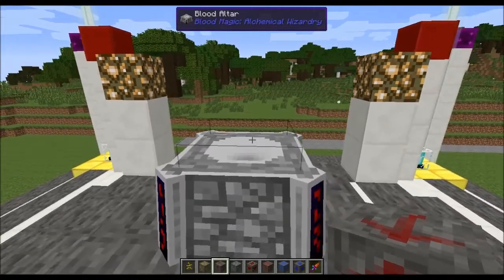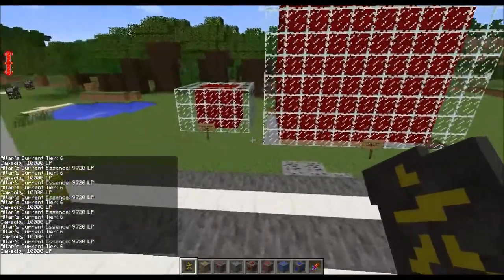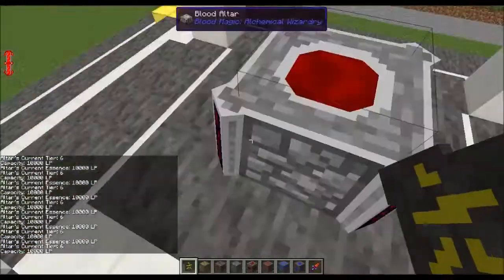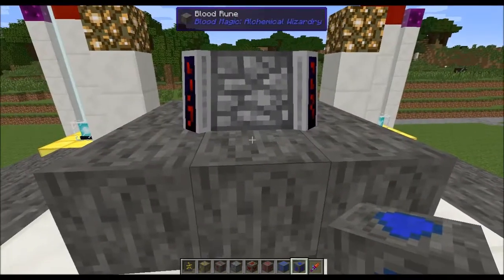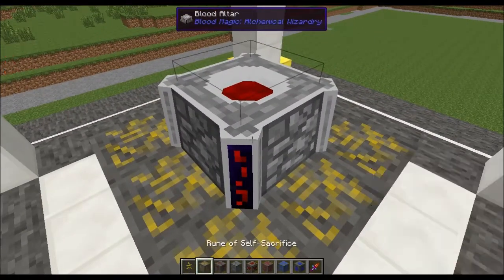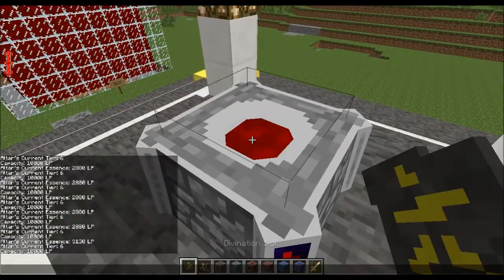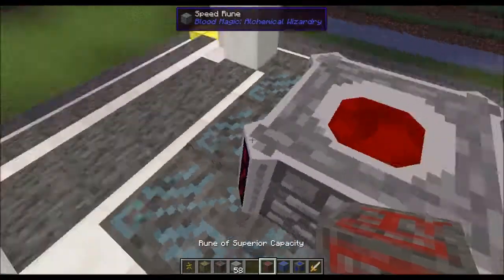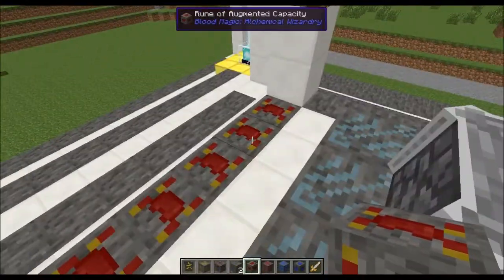Ten Minute Tutorials: Blood Magic: Blood Runes